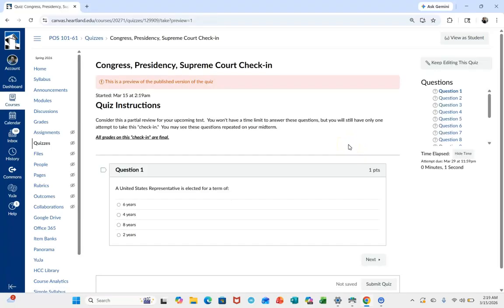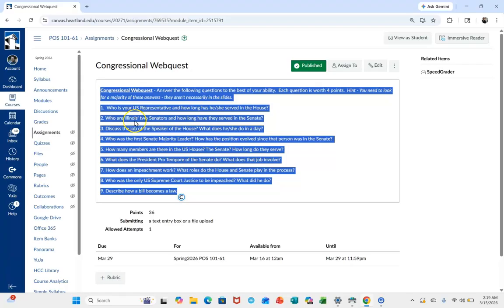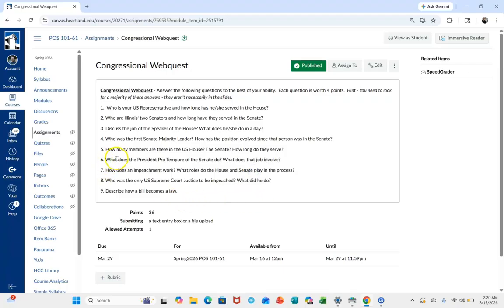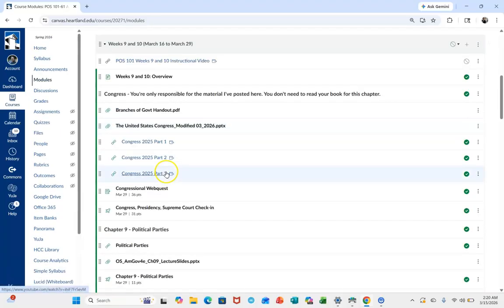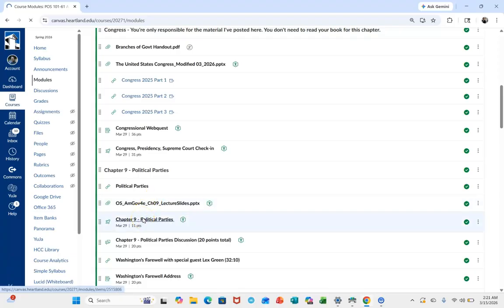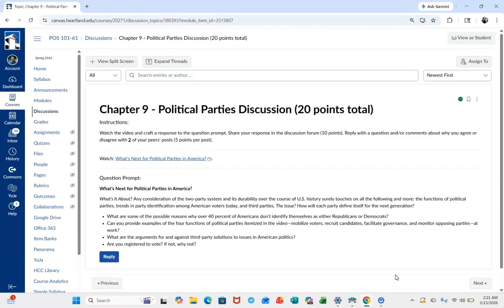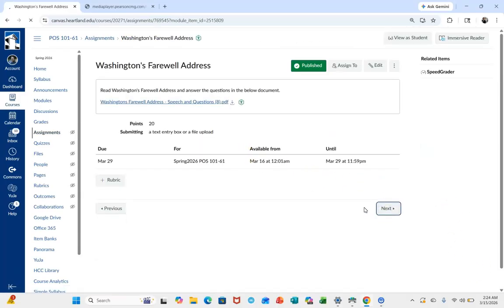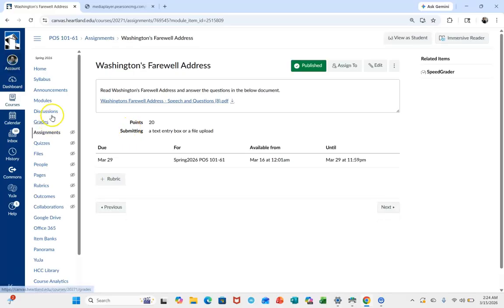POS 101-61 Weeks 9 and 10 Instructional Video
Heartland Community College
POS 101-61
Spring 2026
American Politics and Government
Jonathan Parker